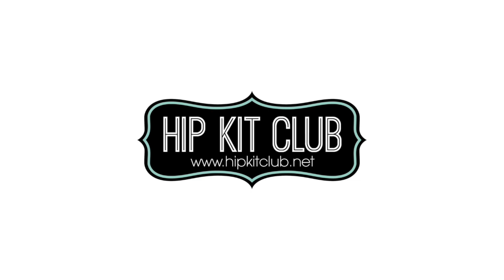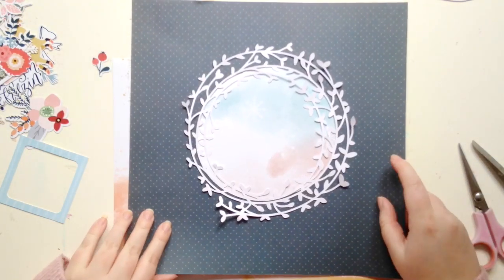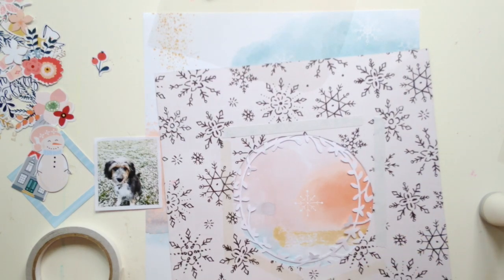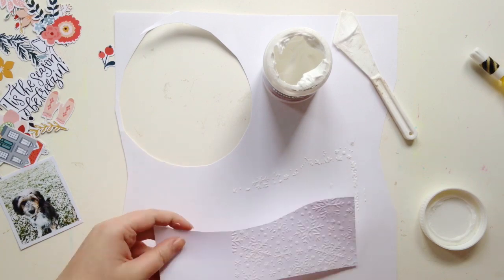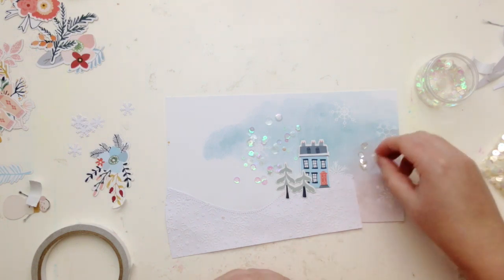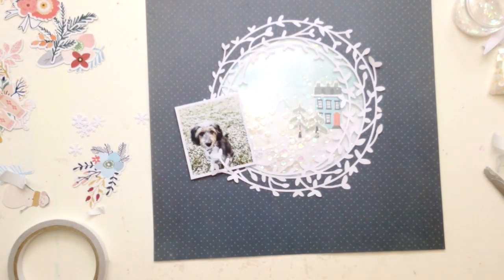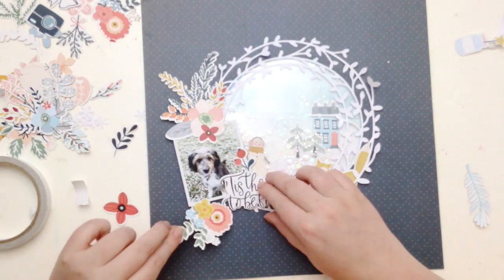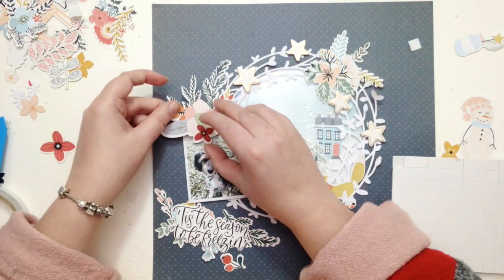Creating A Scene | Process Video | Elsie Robinson | Hip Kit Club